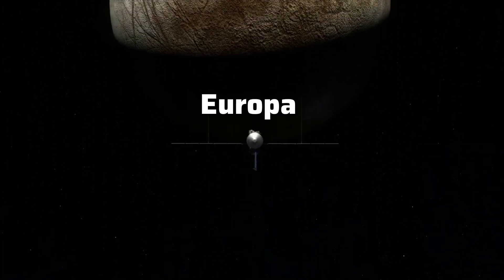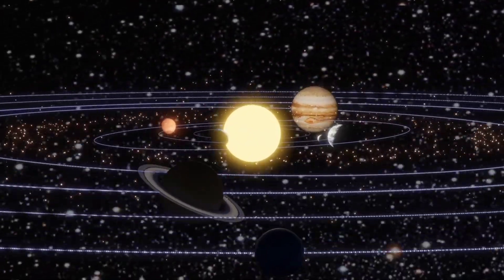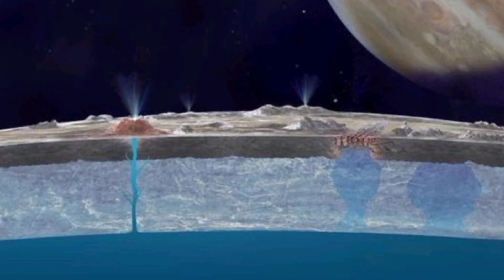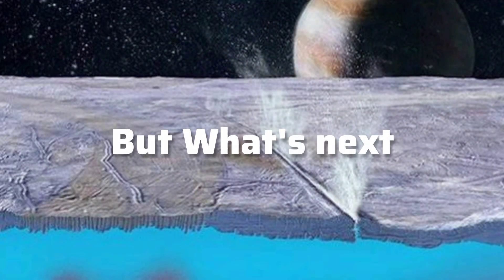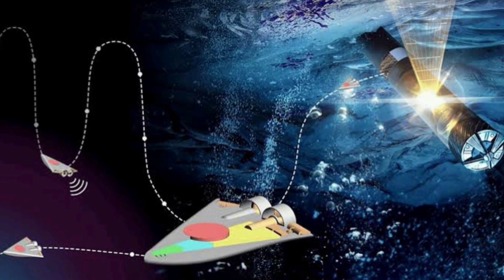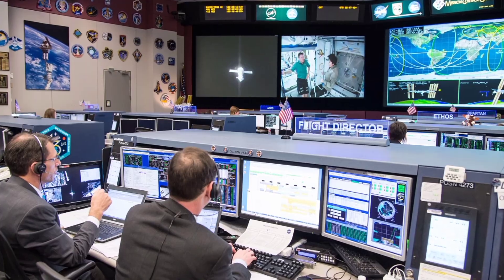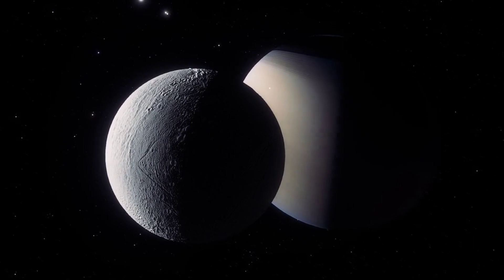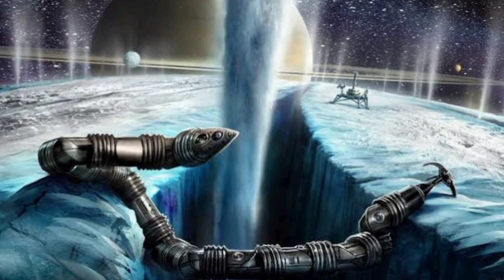Discovering Alien Life: NASA New Cutting Edge Technology For Jupiter's Moon Europa!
Nasa New Mission To Jupiter's Moon Europa will found possibly Alien life in the depths of Europa oceans.